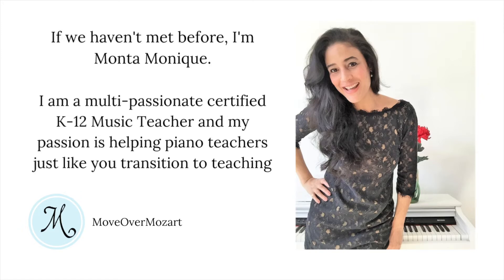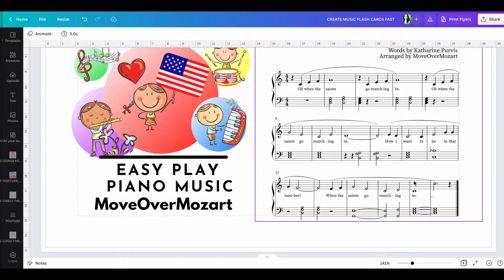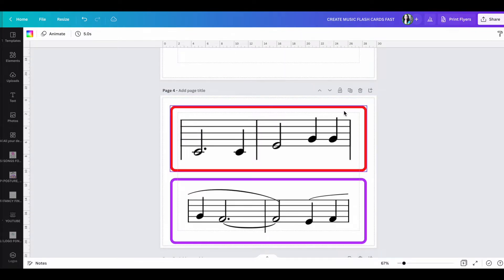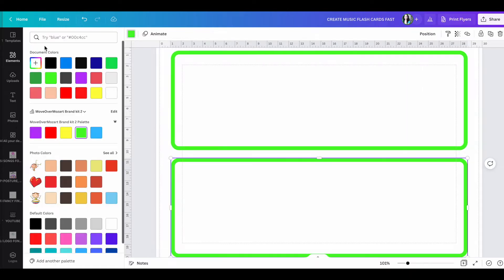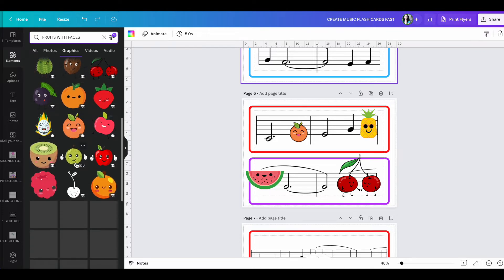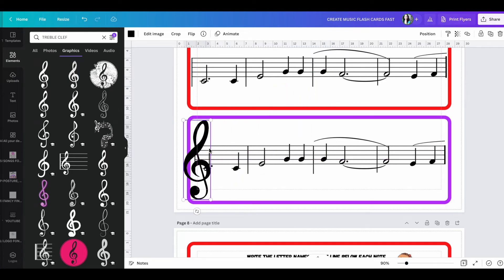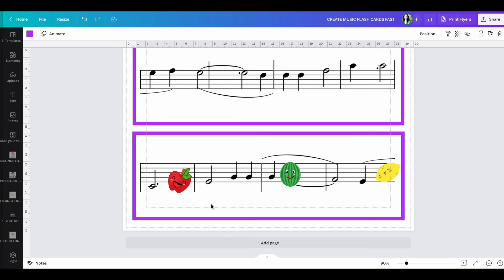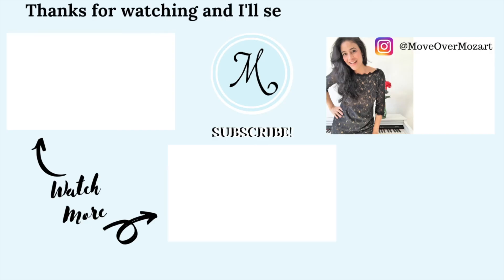CANVA FOR PIANO TEACHERS | CREATE MUSIC FLASH CARDS FAST IN CANVA | EASY CANVA TUTORIAL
In this canva tutorial for piano teachers, we'll be looking at how to CREATE MUSIC FLASH CARDS FAST IN CANVA in this order:
*how to design music flash cards fast with simple yet fun designs
*how to design a double-sided flash card for your piano students
...and finally, how to add fun designs to extend your student engagement with your music flashcards💙